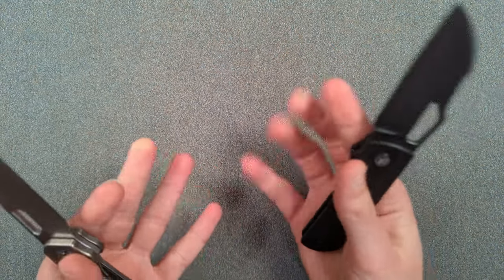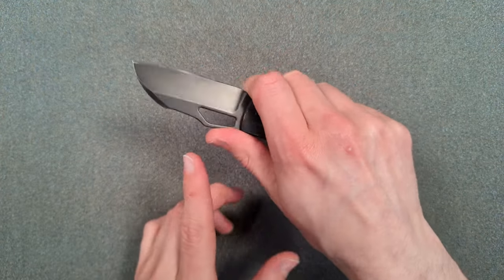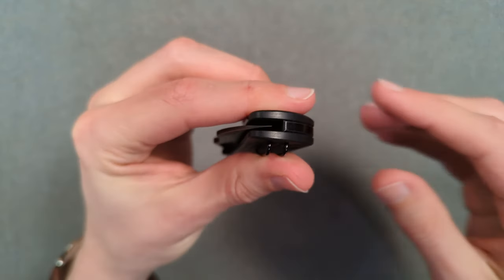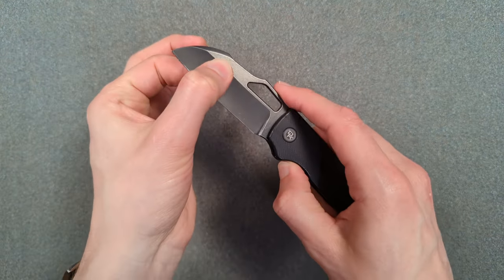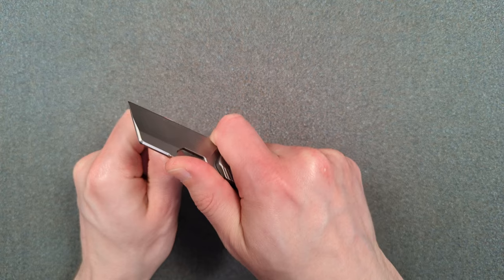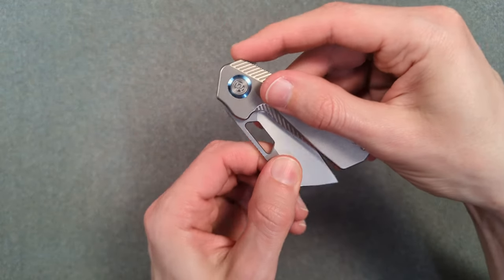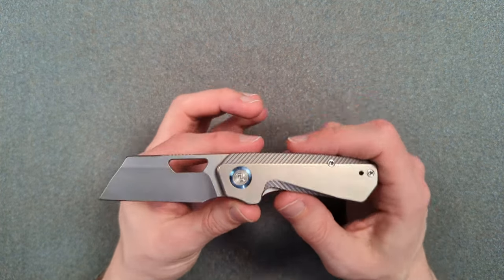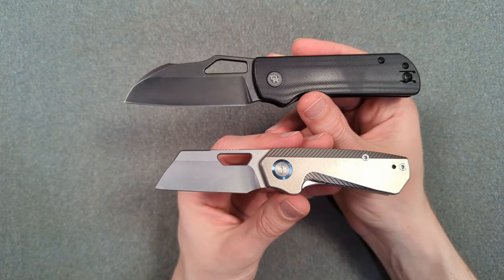You can't miss this drop!!! Divo Knives Nip & Pony Stout - Small Details Overview - Pocket Knife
Divo is absolutely NAILING IT with these smaller knives. Both the Pony Stout and the Nip are sub-three inches, yet somehow still fit a full four-finger grip! And the blades are so, so good at utility cuts, and wonderfully slicey!

Using that link (or using code NERD10 at checkout) will save you 10% site-wide!

The titanium version seen in this video will be a White Mountain Knives exclusive, while an all-black version will be available at Traditional Pocket Knives:

The Pony Stout is a White Mountain Knives exclusive, and is still available in a couple configurations at the time I'm posting this:

Chapters
00:00 Intro & Nip Drop Details
01:27 The Pony Stout - Background
02:17 The Blade: Thinner & Shorter
05:52 The Handle: Thinner & Contoured
07:57 The Clip, Weight, and Balance
08:44 Price, Value, & Final Thoughts
10:44 The Nip Blade
11:42 (Four Finger) Grips
13:14 The Handles
14:37 Lock Bar Access (Will Be Fixed)
15:29 Fantastic Flipper Tab & Deployment Action
17:03 Small Detail Goodness
17:30 Handle Thickness
17:54 Confusing Weight
19:58 The Pocket Clip
21:01 An Incorrect Lanyard Hole
21:45 Price & Final Thoughts

If you're interested in the tools I use and recommend for disassembly, maintenance, repair, or just nerding out, check out: